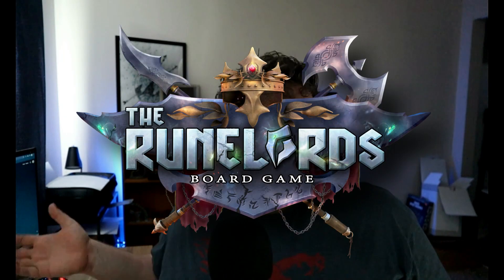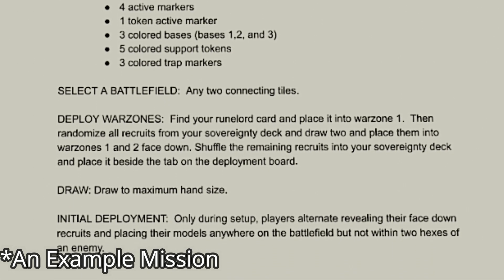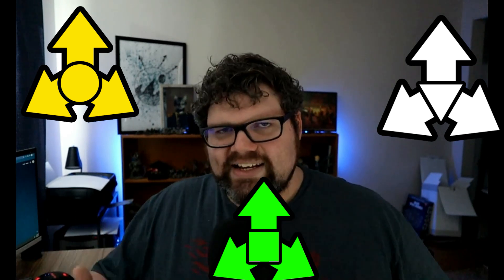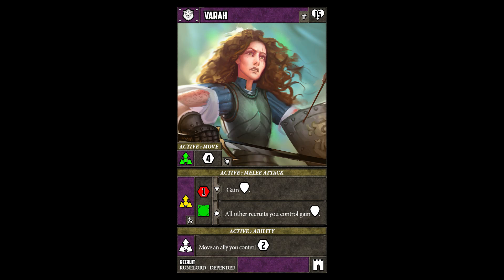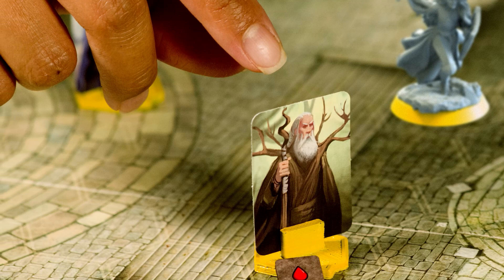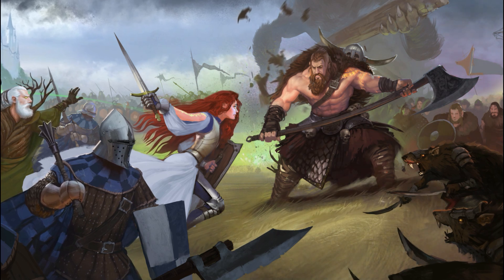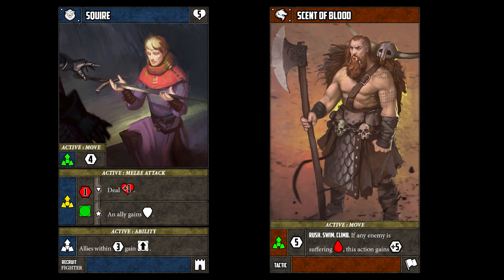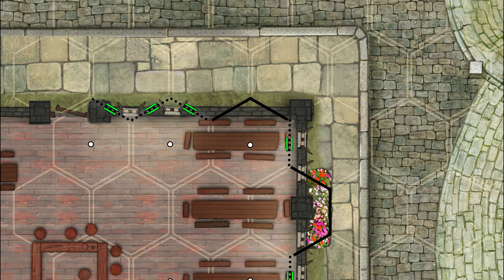What Makes a Great Skirmish Game? Let's Chat